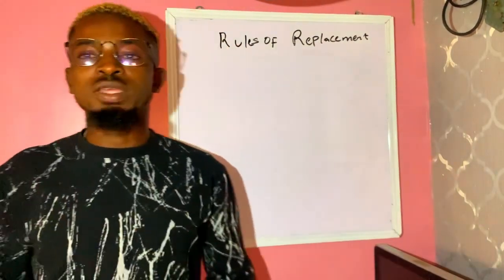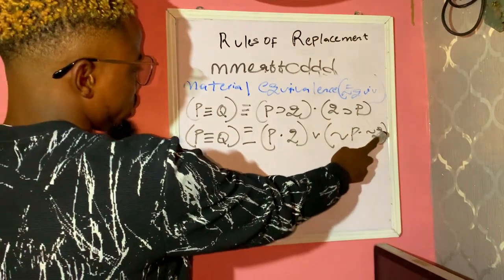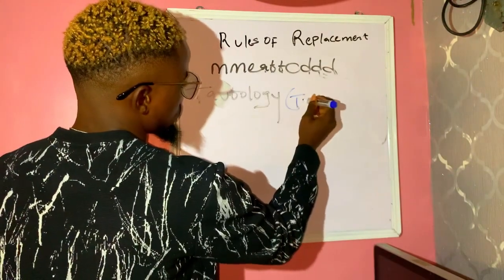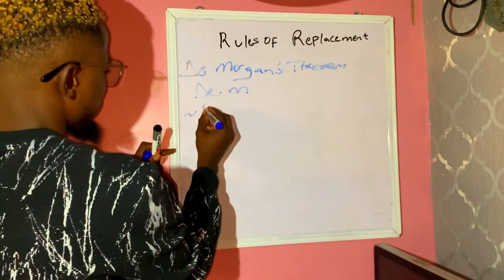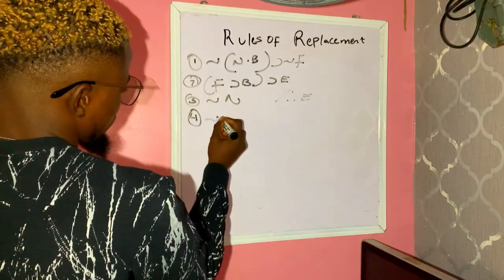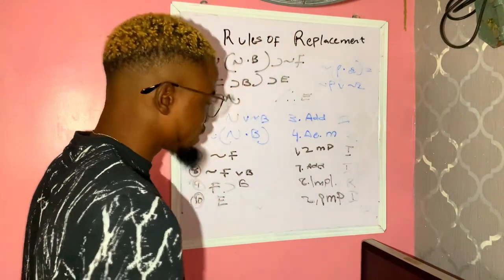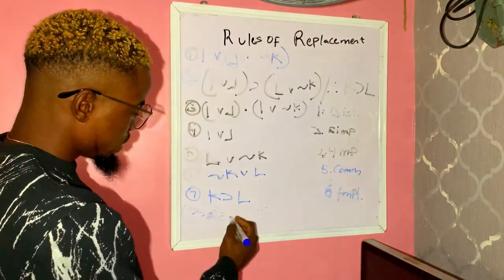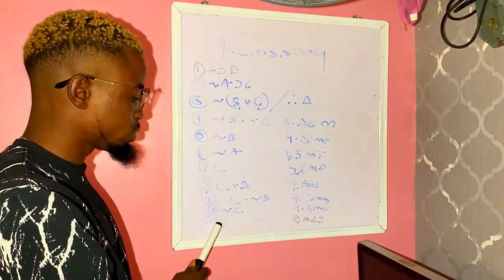SYMBOLIC LOGIC (Replacement & Inconsistency)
Kindly drop all questions, suggestions & recommendations in the comments section.